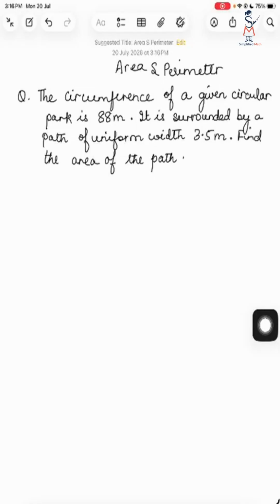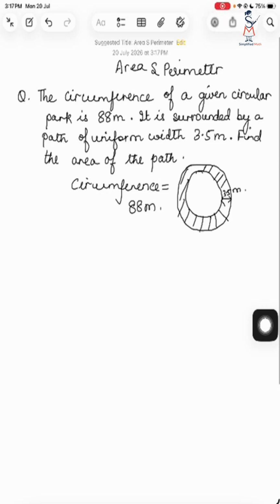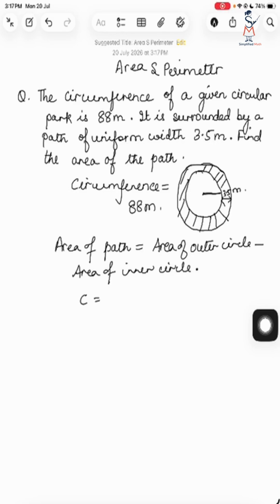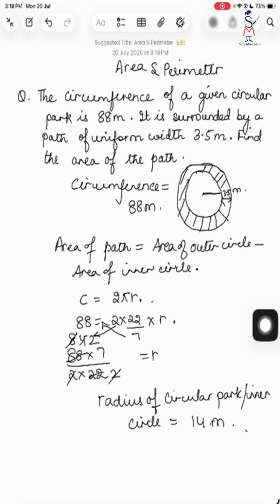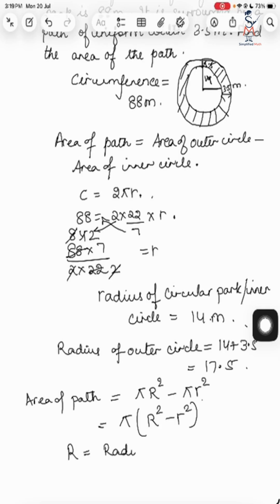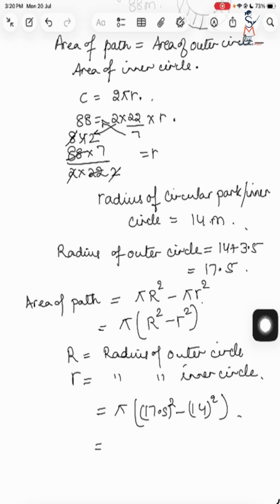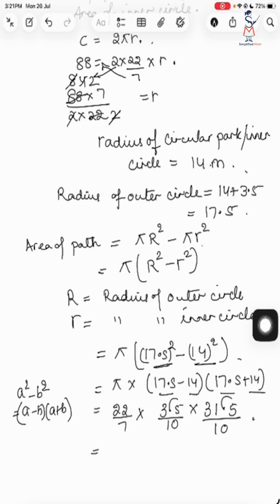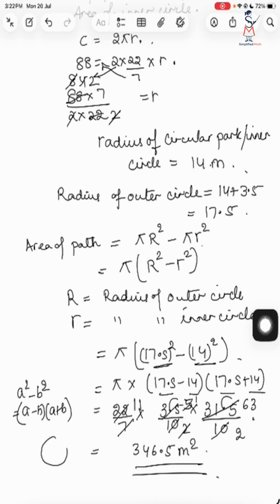Class 9 ICSE Concise Mathematics Exs 20C Que 14 | Area and Perimeter | Simplified Math